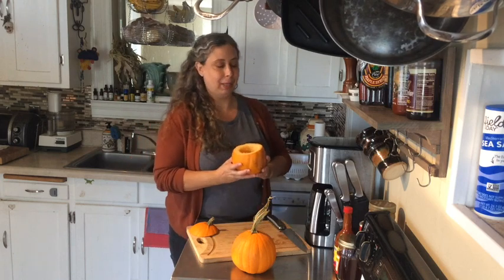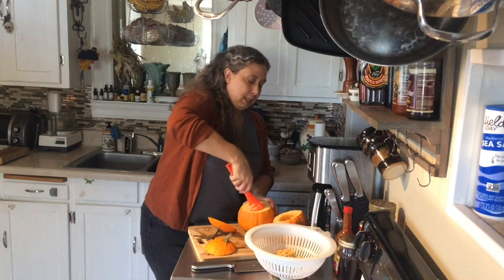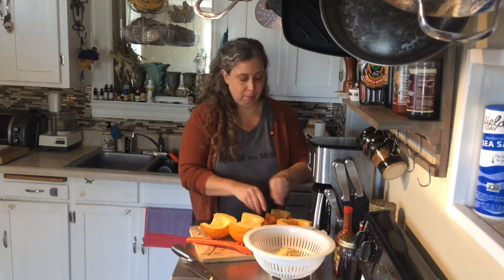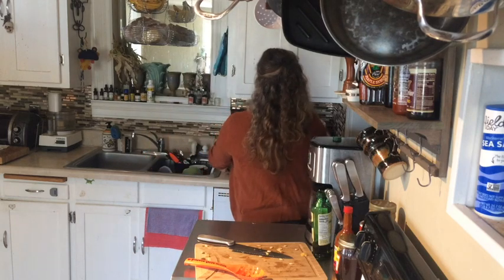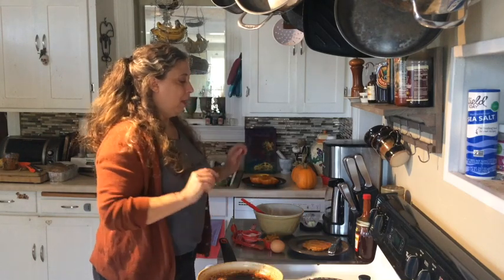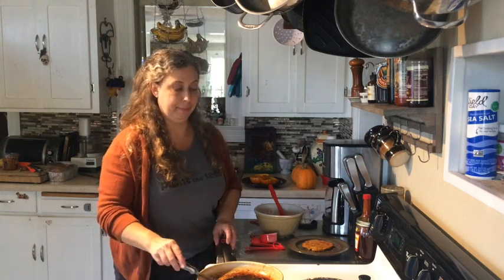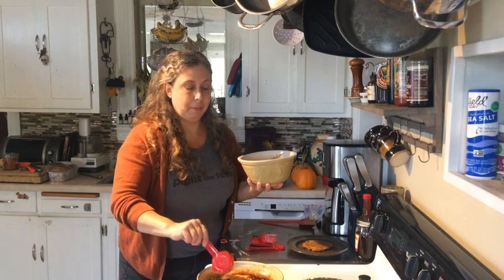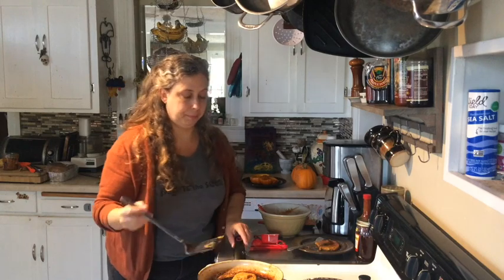Pumpkin Take Home Kit 3rd Grade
This video is about Pumpkin Take Home Kit 3rd Grade